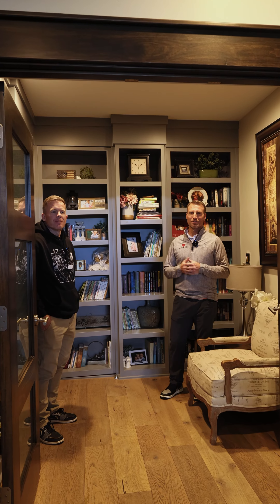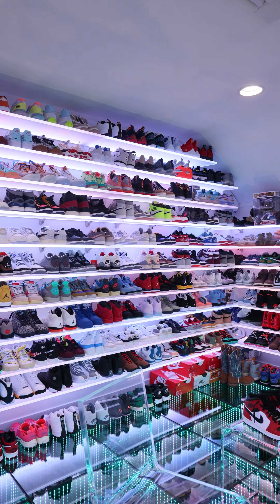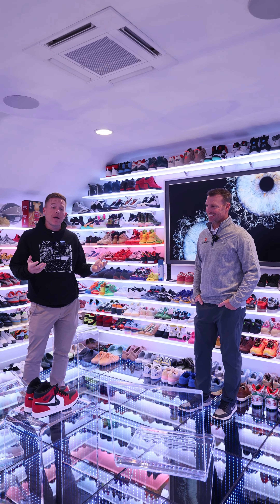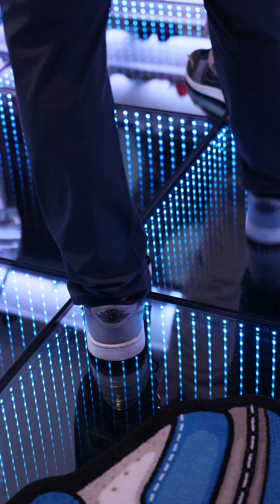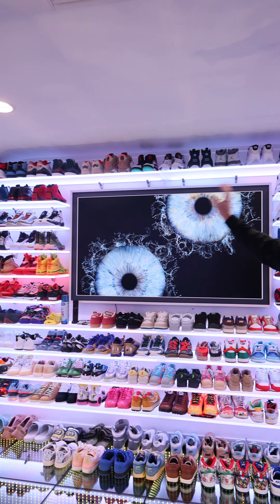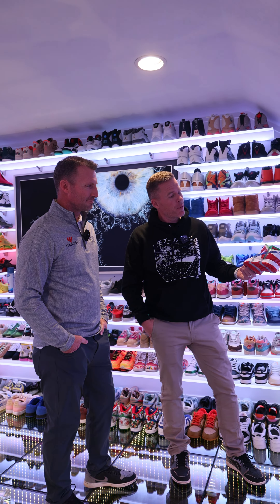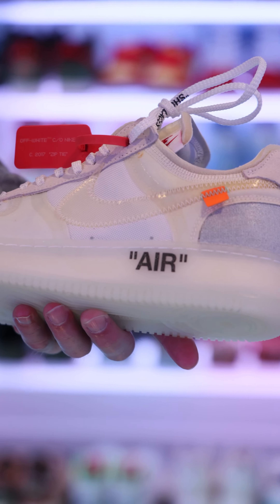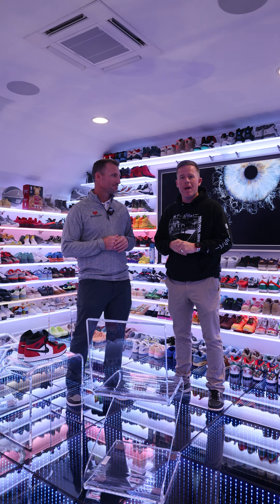Check Out This Insane Sneaker Room!